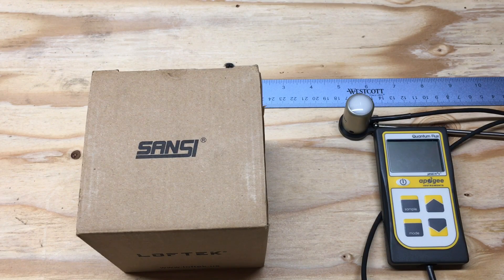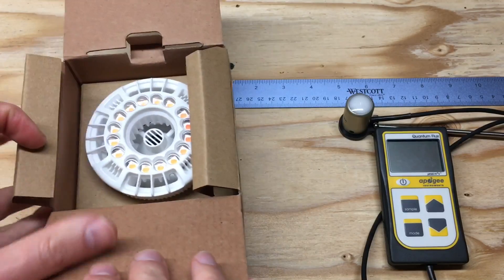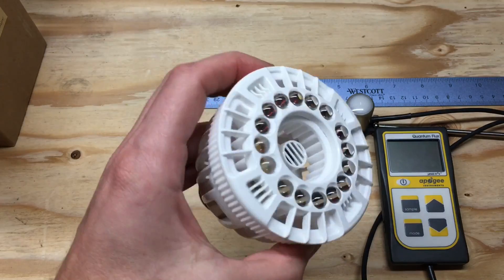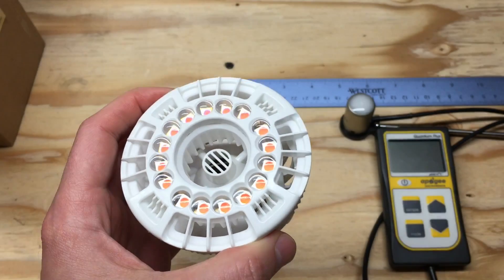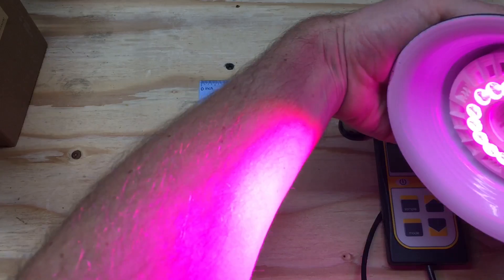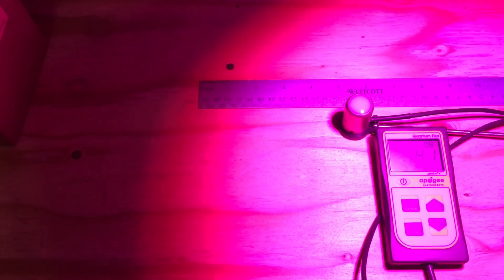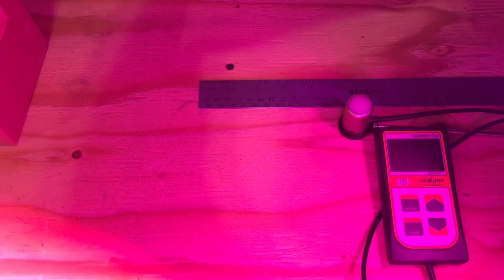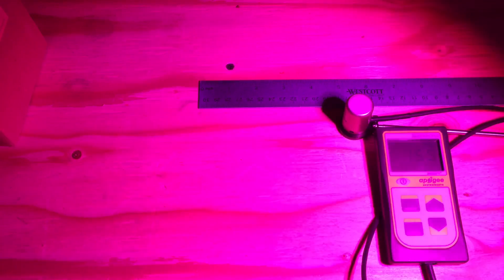Sansi 15W LED Grow Bulb Unboxing, PAR testing, and Review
for the best selection of LED grow lighting on the web.